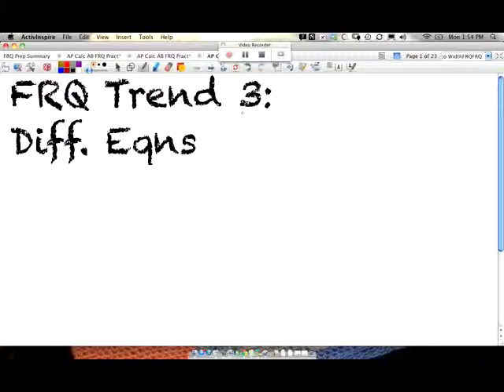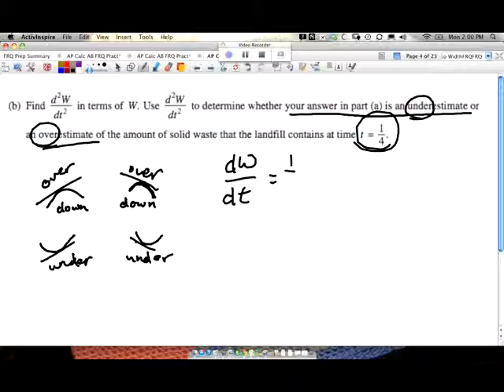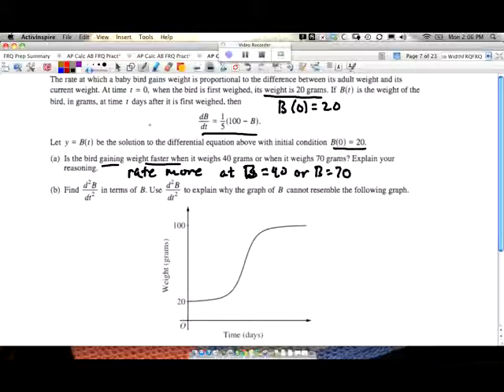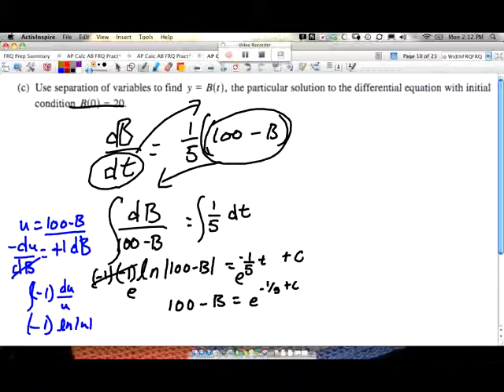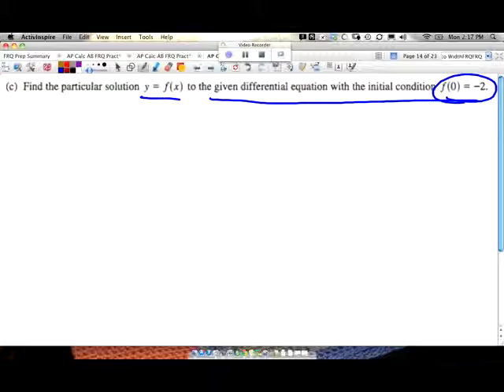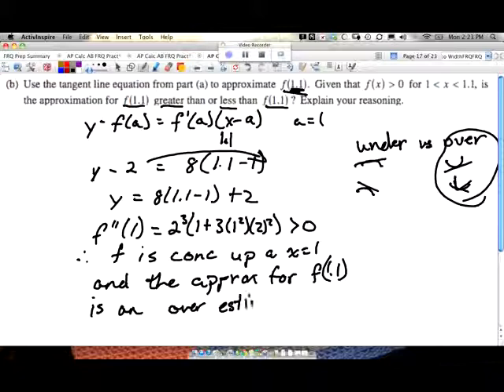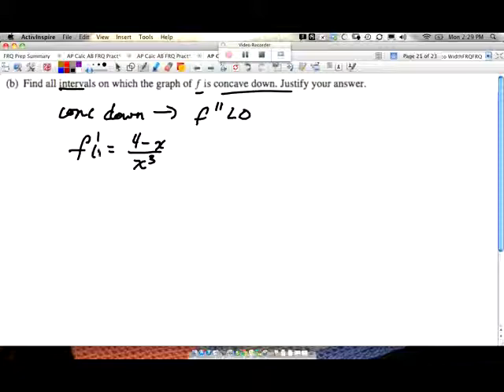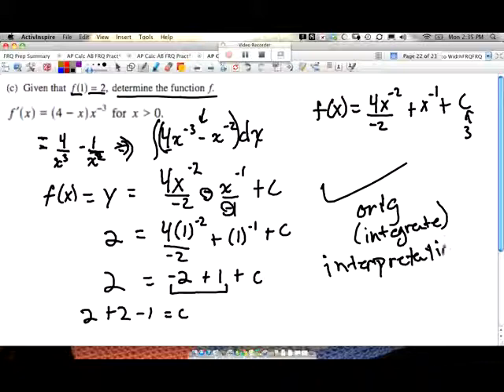FRQ Trend 3 Differential Equations